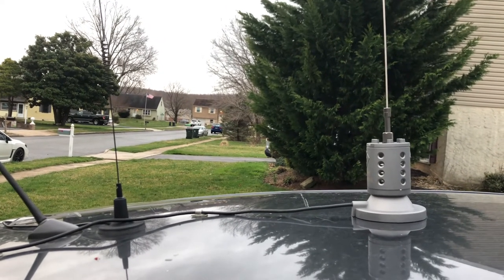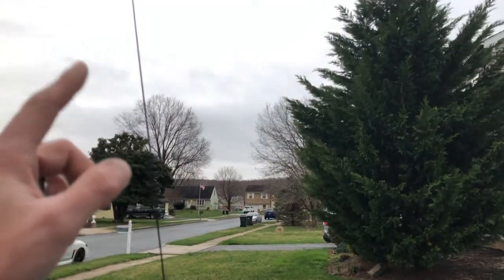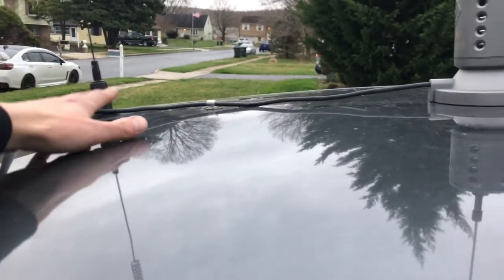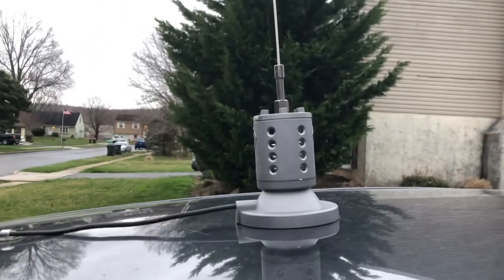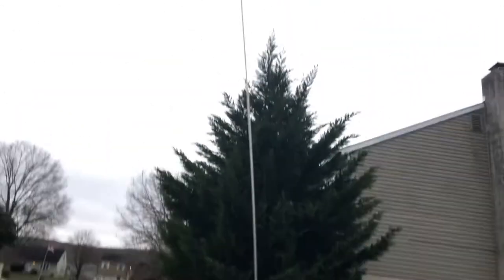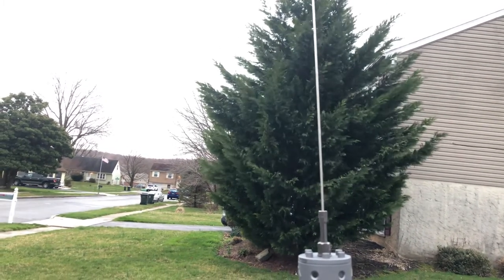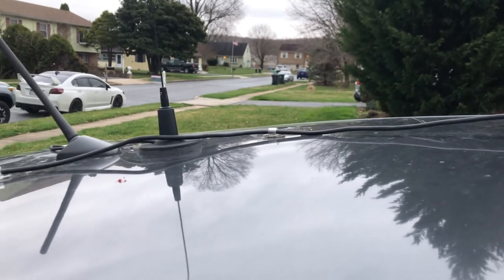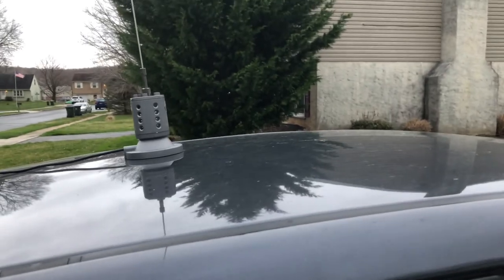Mobile Antenna Placement. Where to put them & why.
Sometimes you have to do what you can do. And optimizing your transmission signals is one of the best way to get your TX out further.   It’s all about antenna placement.
Watch this video and let’s discuss where we should mount our mobile antennas, and what happens to your signals in different locations on the vehicle.